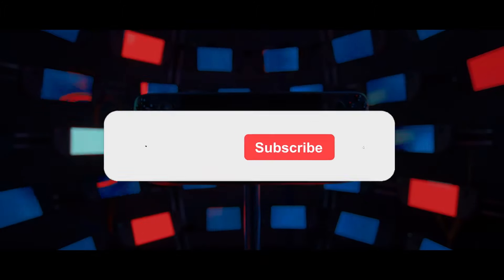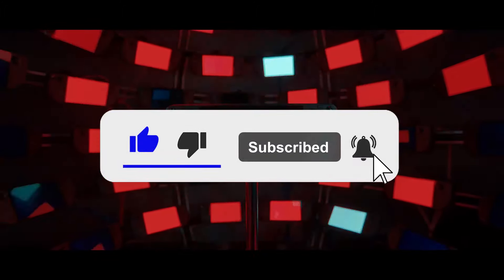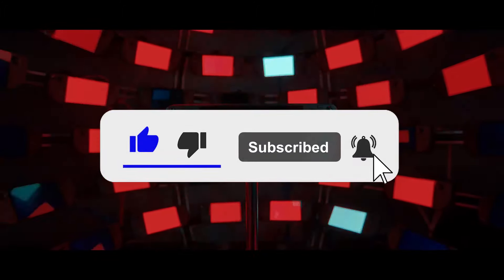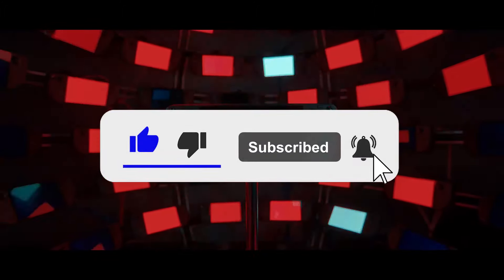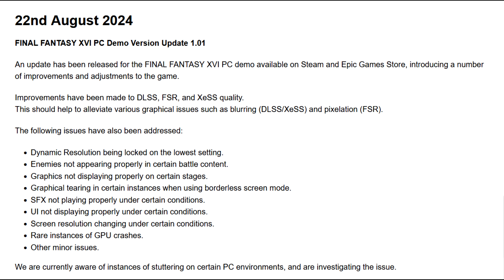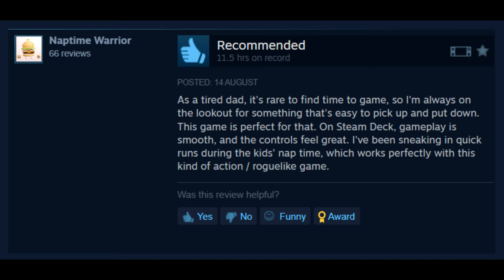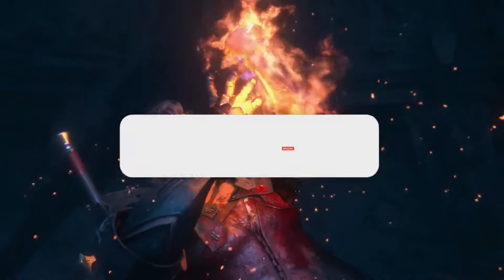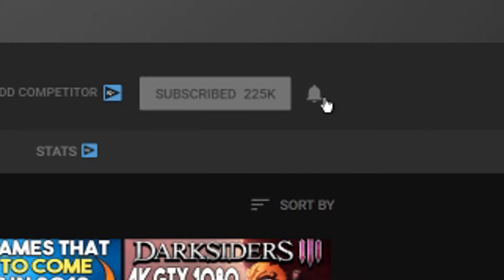Great New Steam UPDATE + Final Fantasy 16 PC Update!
Checkout Instant Gaming and Get Super Cheap Games! -

Links-
Intro - 0:00

New Steam Update - 1:38

Final Fantasy XVI PC Demo Update - 4:49